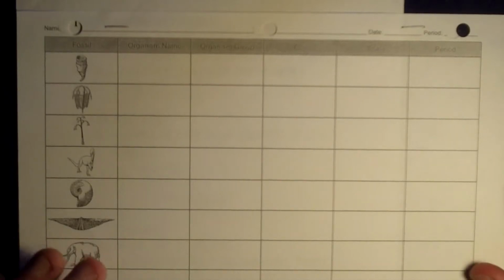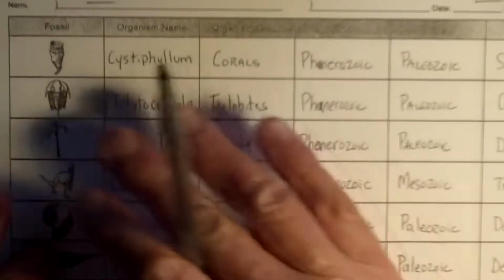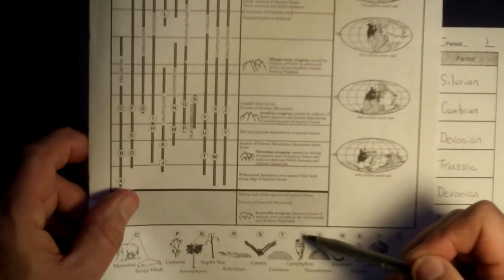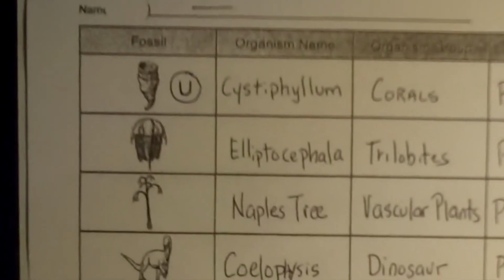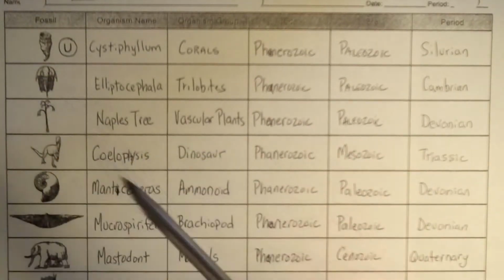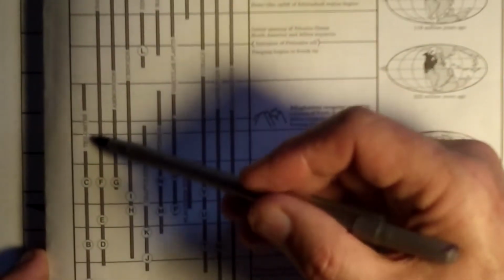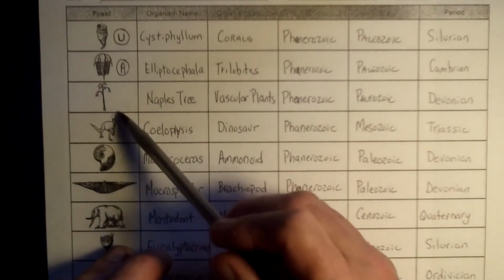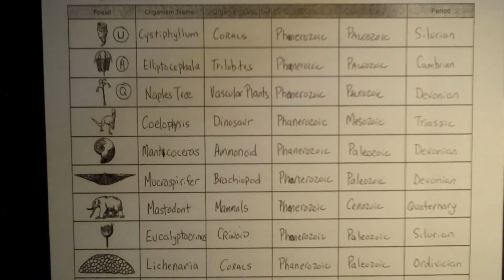April 21 Geological History Reference Table Worksheet #1 Explained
Schiff Online Earth Science Lesson